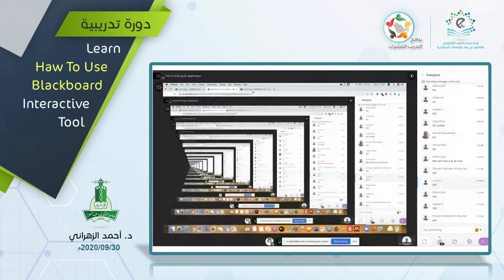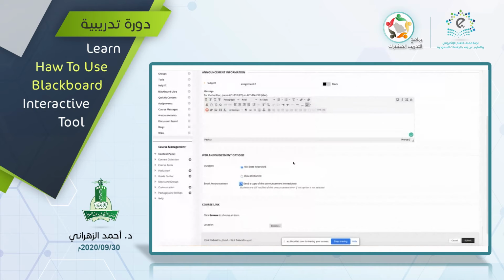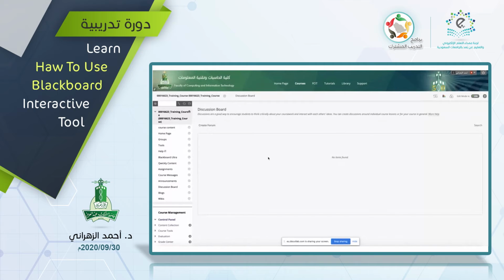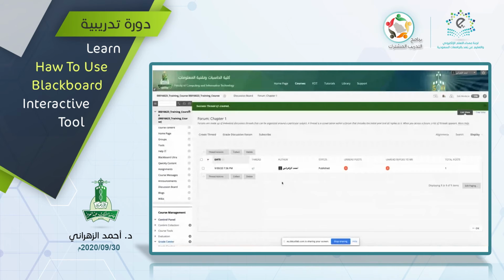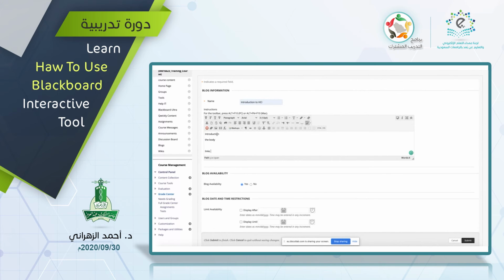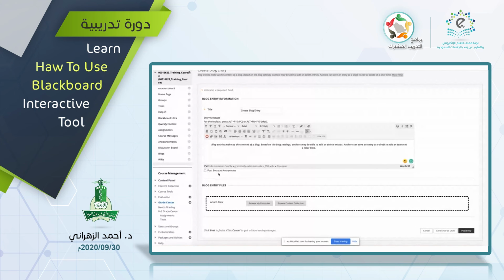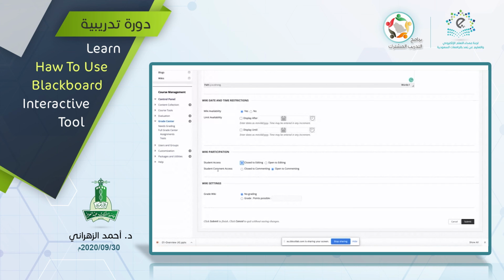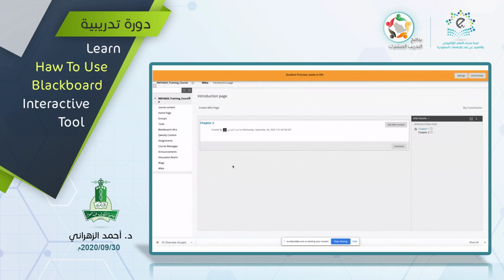Learn How To Use Blackboard Interactive Tool